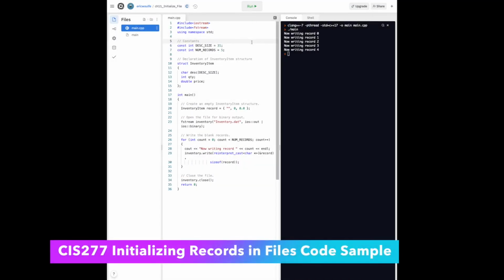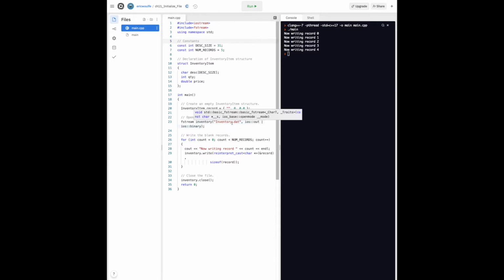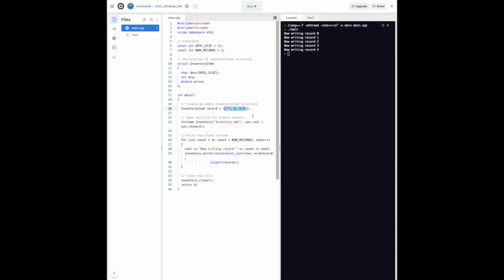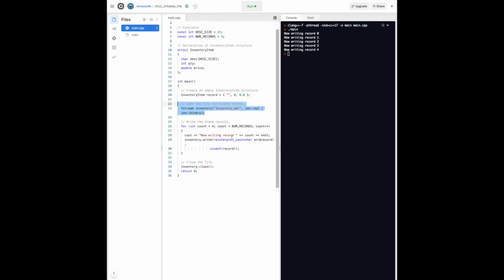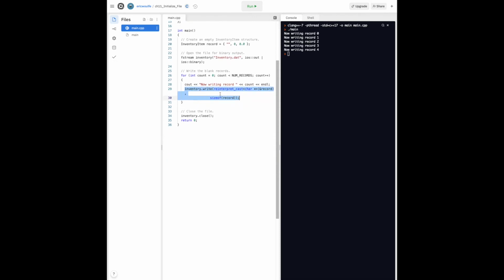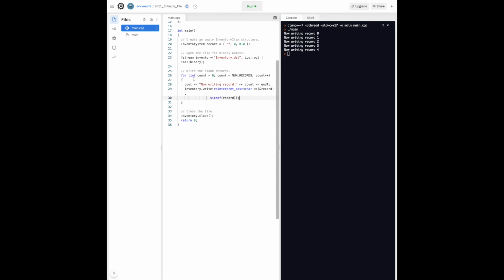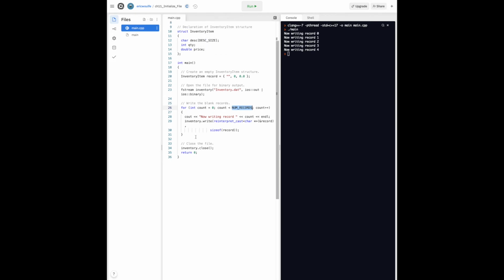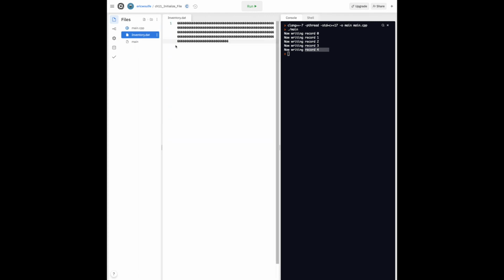CIS277 File Initialization Code Sample